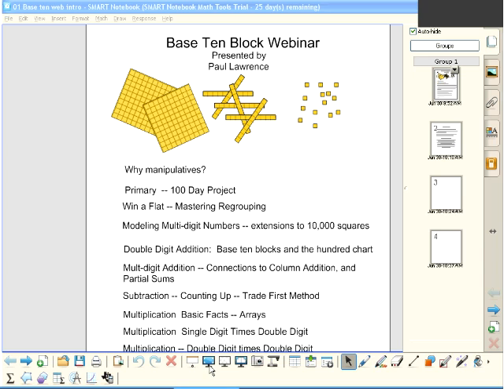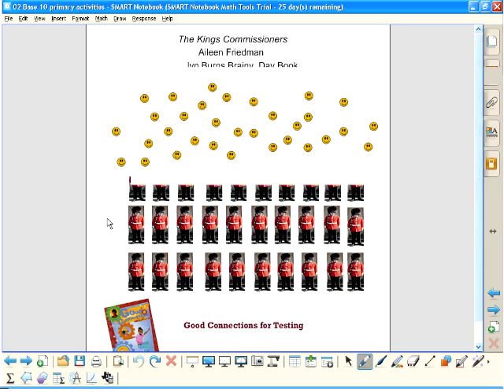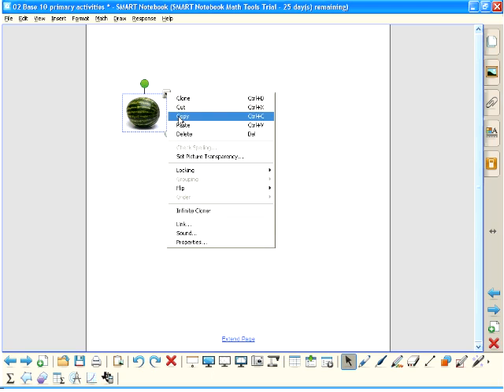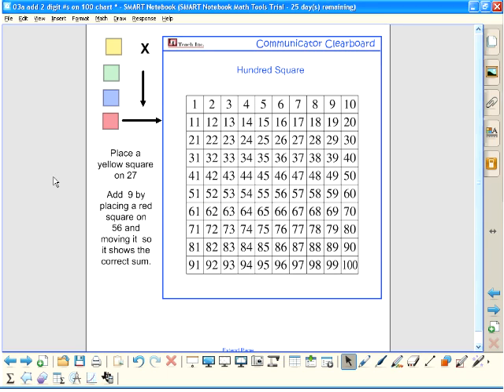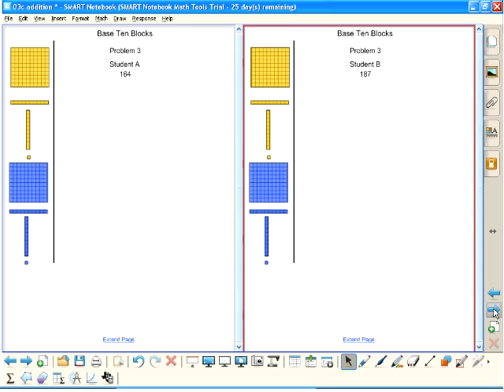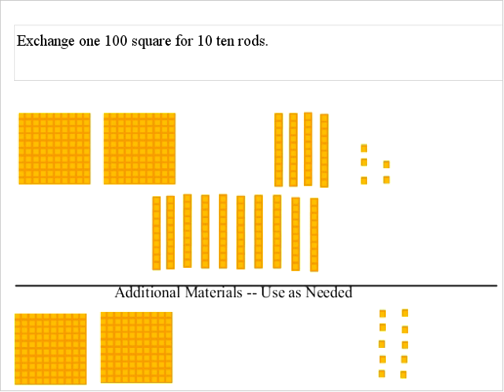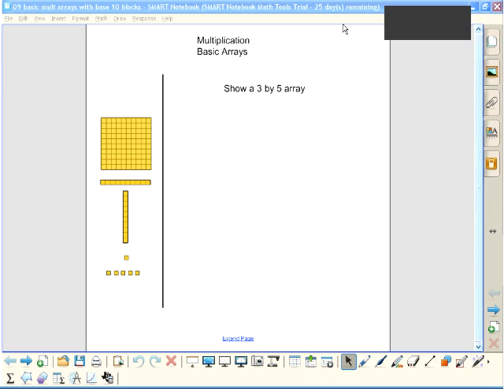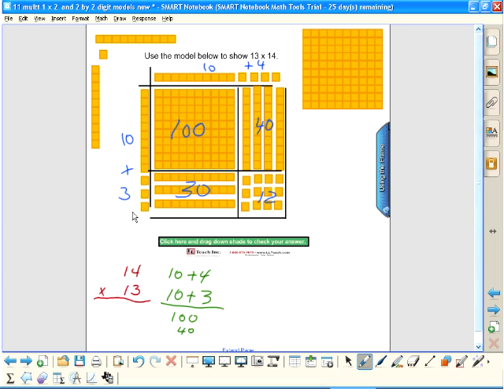SMART Board Math Manipulative Mania: Base Ten Blocks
Objectives and Activities:

• Make connections between base ten blocks and hundred charts to build skills so students can use mental math
techniques to add and subtract 2-digit numbers.

• Provide students with a foundational understanding of regrouping for addition and subtraction of 2- and 3-digit numbers

• Practice using base ten blocks to model related sums and differences, along with learning techniques for transitioning
from manipulatives to the algorithm

• Use base ten blocks to model single-digit times double-digit numbers, double-digit times double-digit numbers, and
techniques for transferring from manipulatives to the algorithm